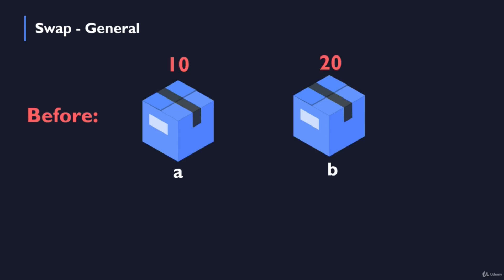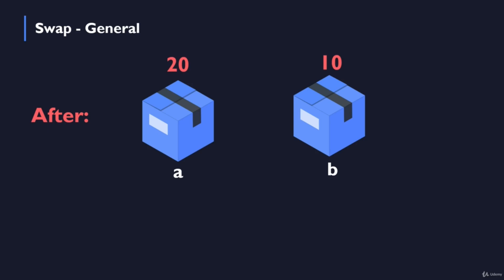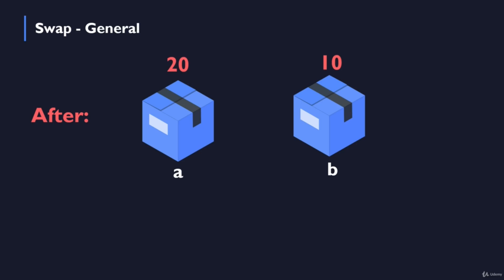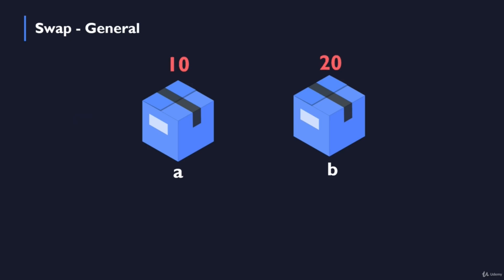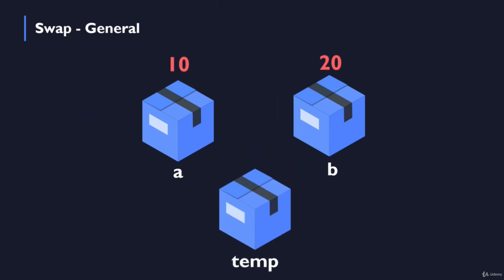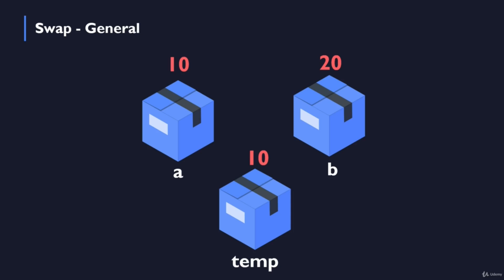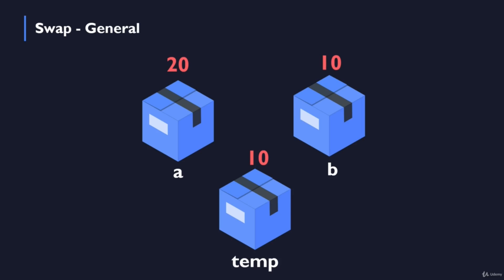39. General SWAP in Programming | Free C language Course | Free On Net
Hello Rookies!
This Video is not owned or created by us!

We are just acting as a medium between you and the paid courses or contents because We believe that everyone should be able to learn what they like even they have no money...

Thanks and Credits to Vlad Budnitski!